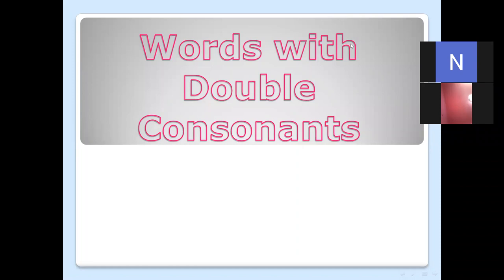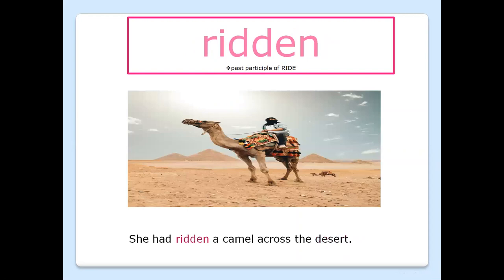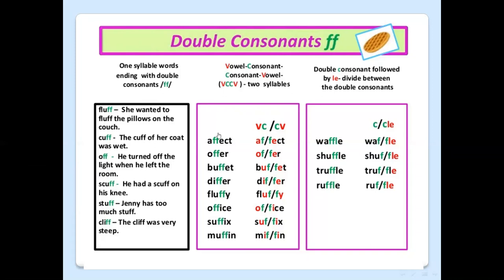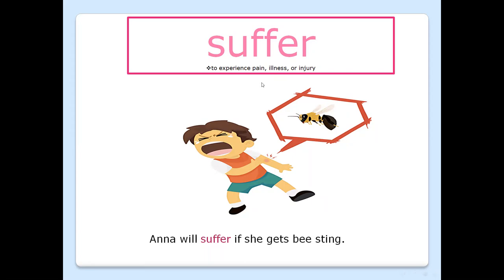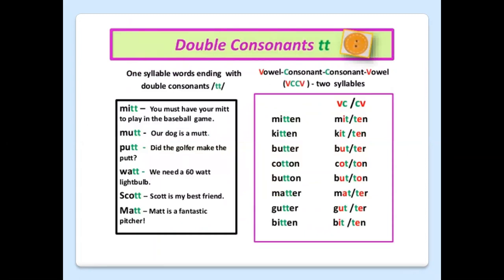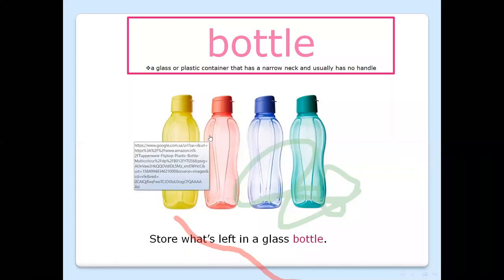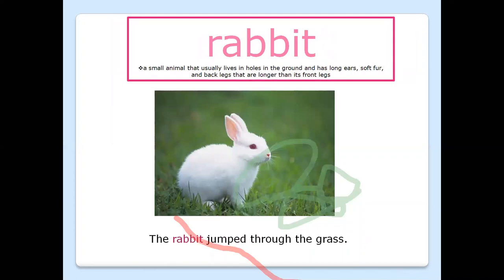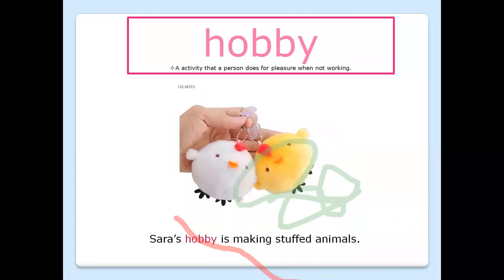Grade 4 Words with Double Consonants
Grade 4
English, Spelling
Words with Double Consonants